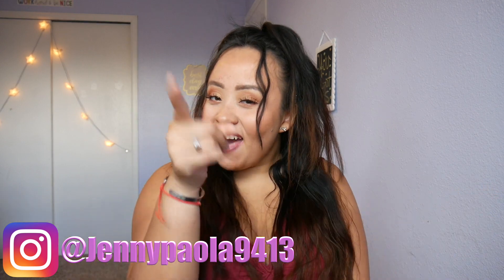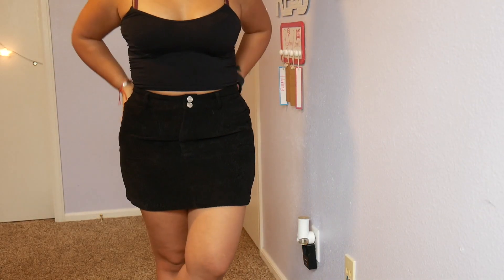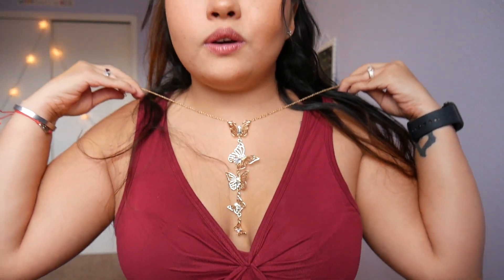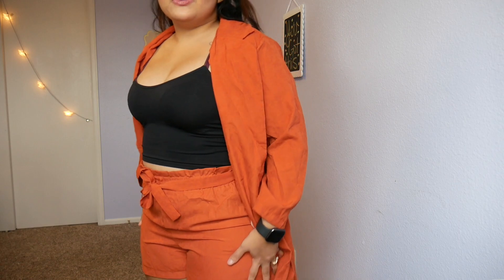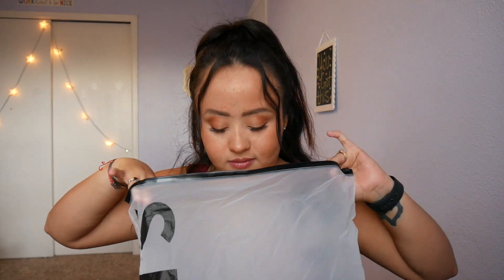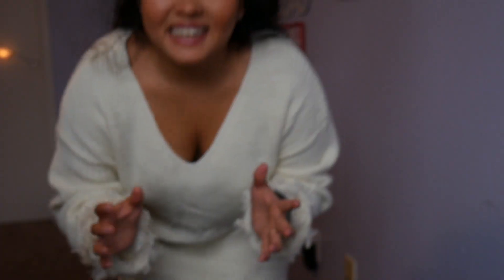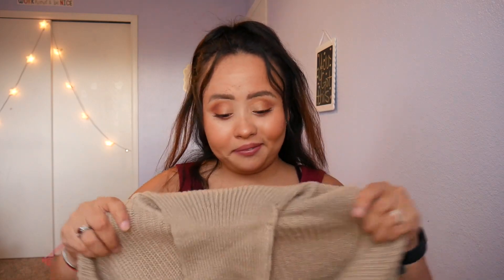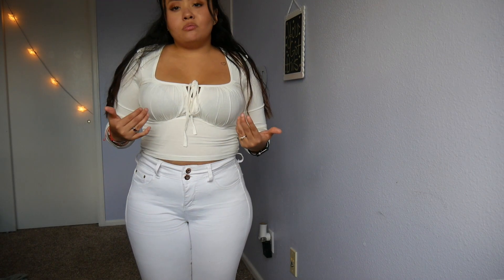HUGE SHEIN TRY ON FALL CLOTHING HAUL | Honest Review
Hey Lovelies, Here I review some Fall 2020 clothes form Shein. This is an honest review! I bought a ton of things from SHEIN this time a whole box full!   Hope you like it let me know what your favorite piece was! I hope y'all have the best day ever!